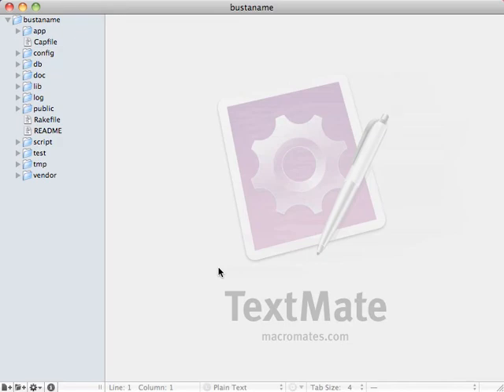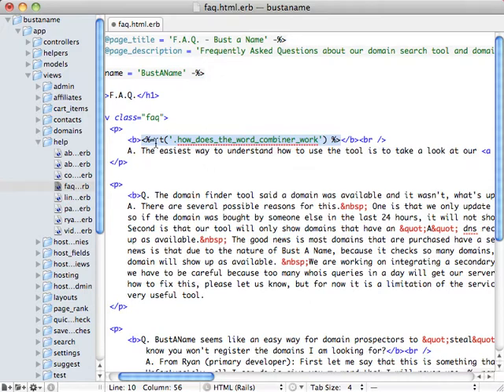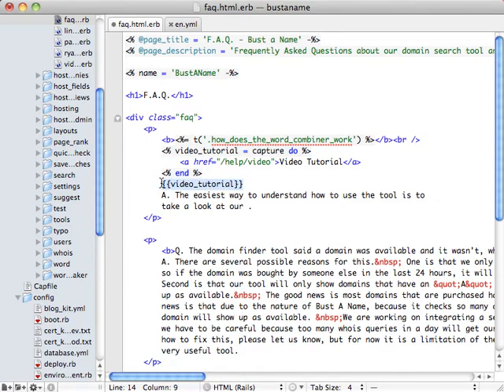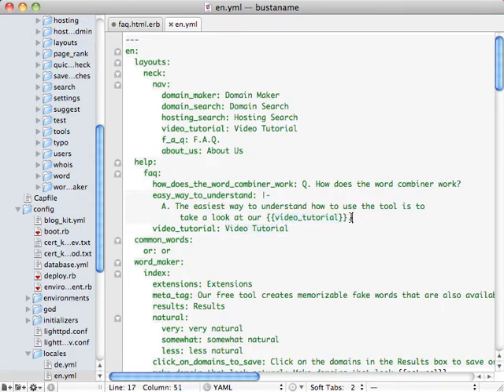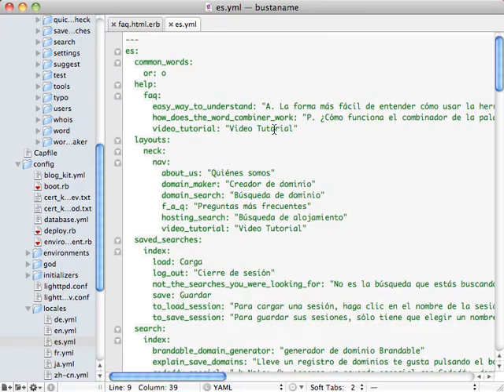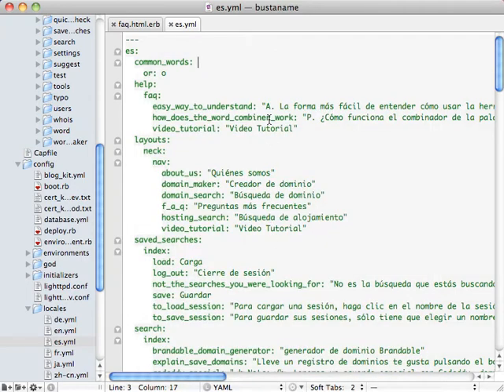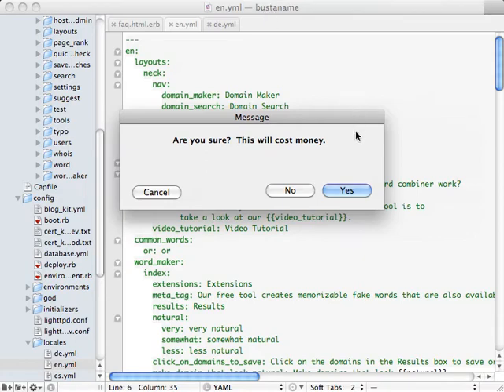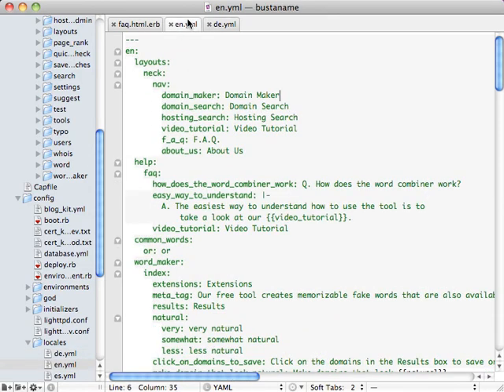Rails i18n Textmate Bundle Tutorial